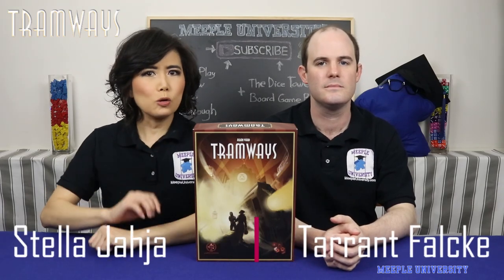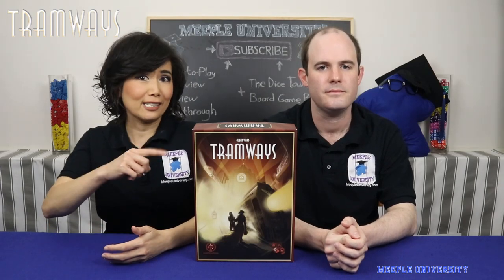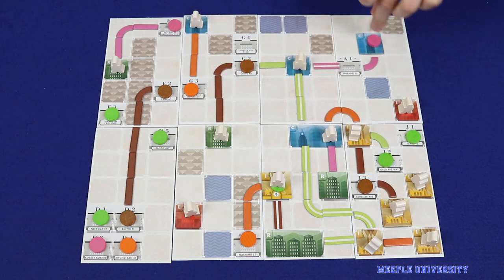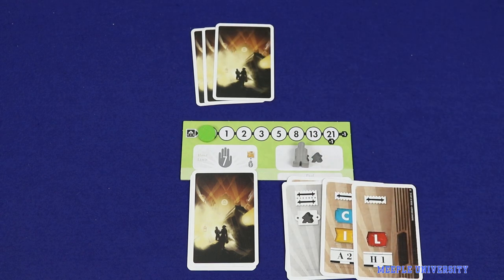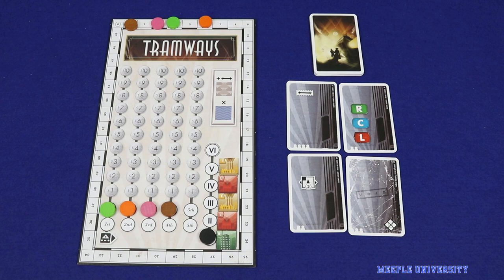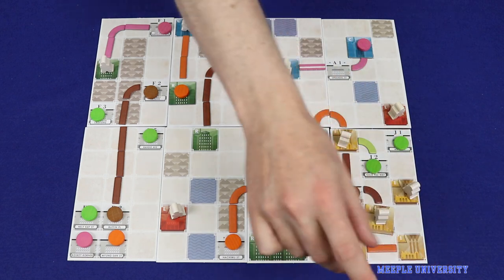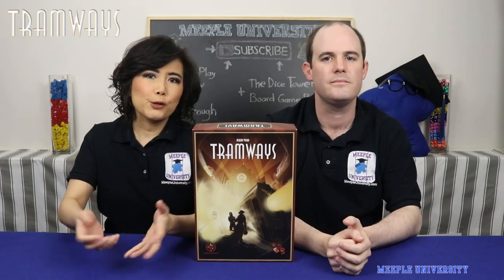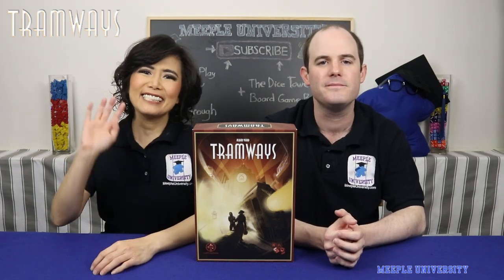Tramways Board Game – Brief Overview (PUNCHY👊 rules summary here)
Tramways Board Game. Find out from our brief overview or preview of this well known strategy game

Check Tramways base game and one of its expansion The Dystopian on Kickstarter

For Tramways different expansion modules (Expansions covered in this video: Home of Industry, The Heart of Commerce, Grand Station, exclusive Residences and Conductor's Manual), go